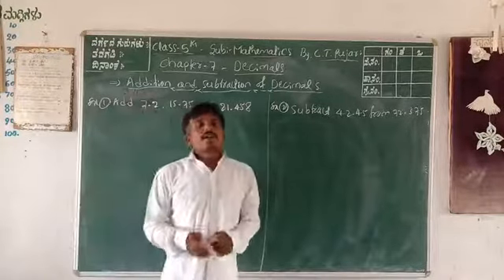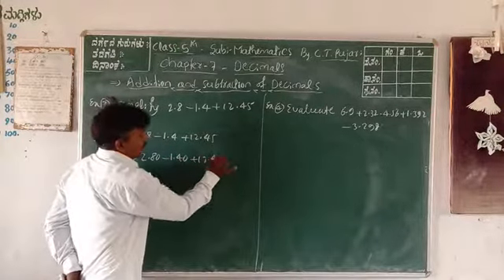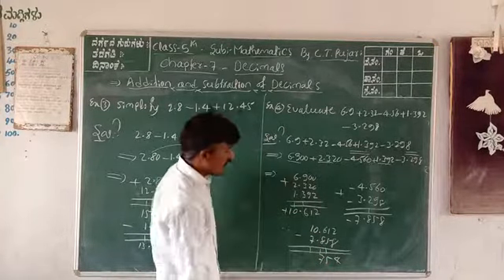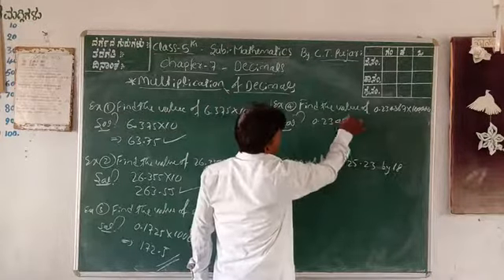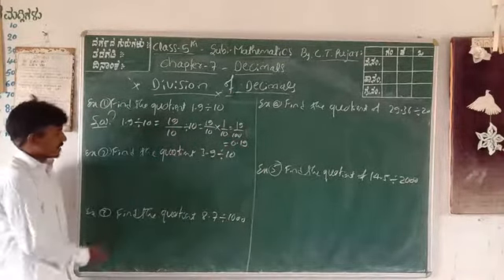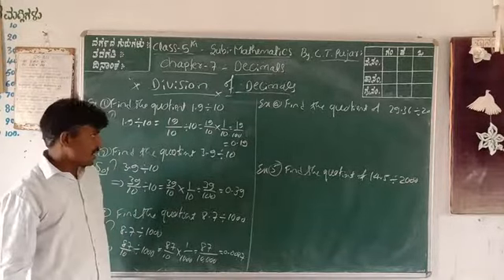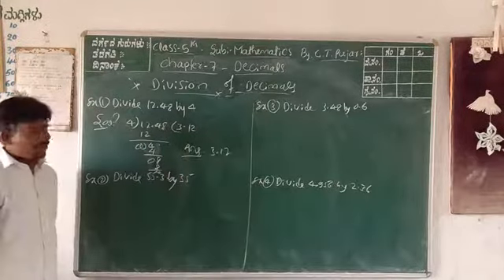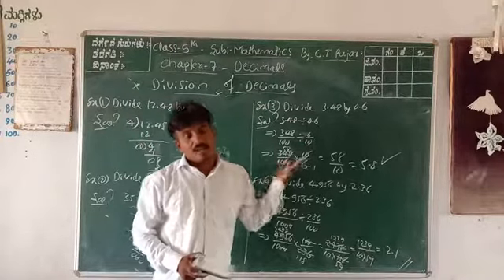Add, subtract, multiply and division of decimals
chandru t Pujari online class 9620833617